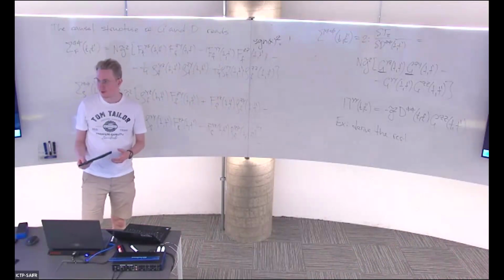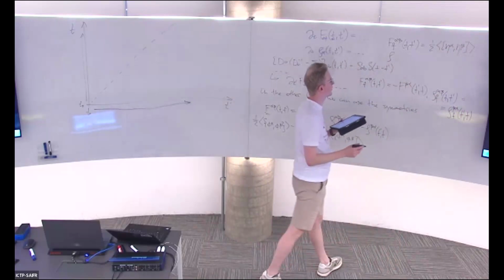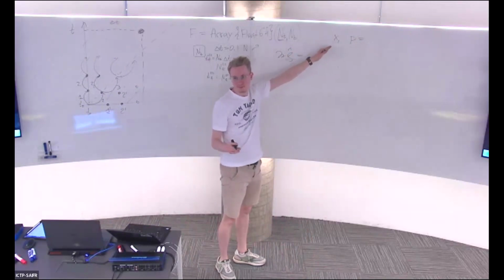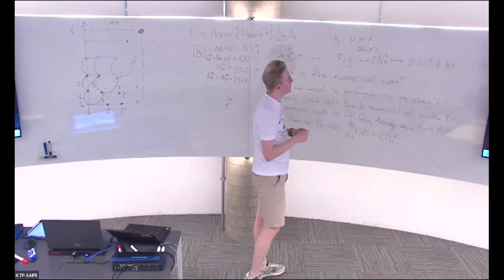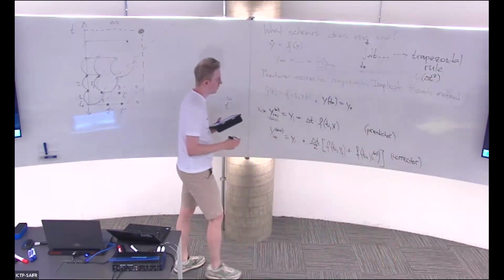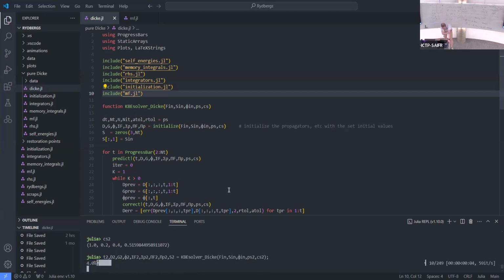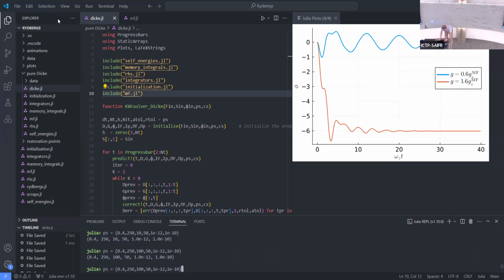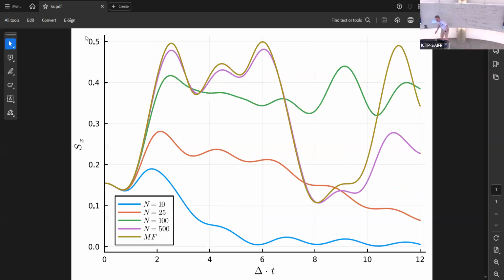Aleksandr Mikheev: 2PI and the Dicke model - Class 5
Minicourse on open quantum systems: fundamentals, collisional models, and path integrals

Speaker:
Aleksandr Mikheev (JGU/Mainz, Germany): 2PI and the Dicke model